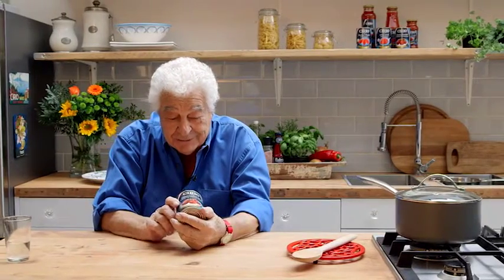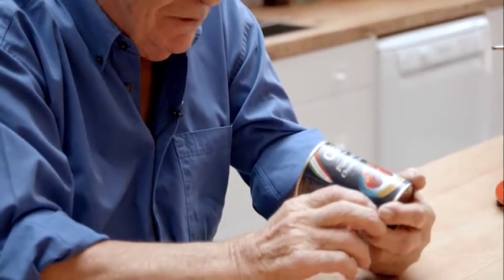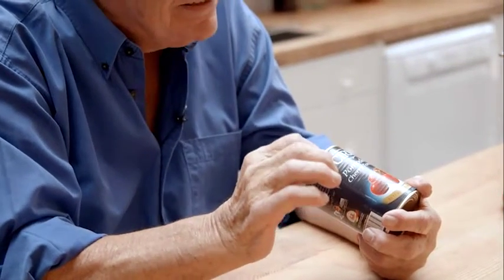Antonio Carluccio & Cirio - Episode 9: The Joy of a Cherry Tomato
The Godfather of Italian cooking, Antonio Carluccio reveals the secrets of our delicious Pomodorini!